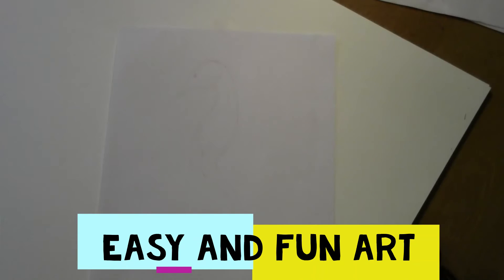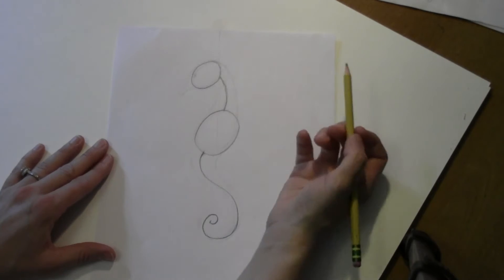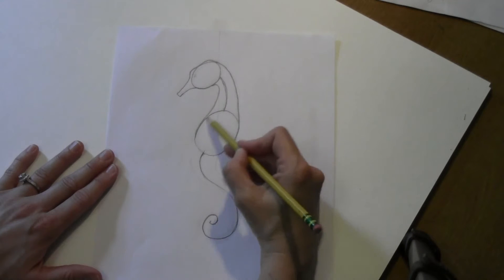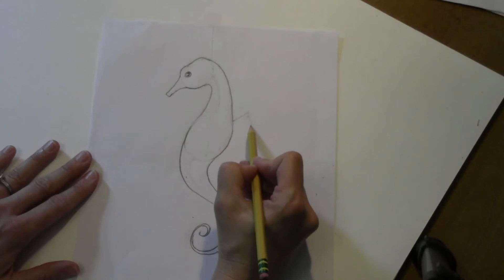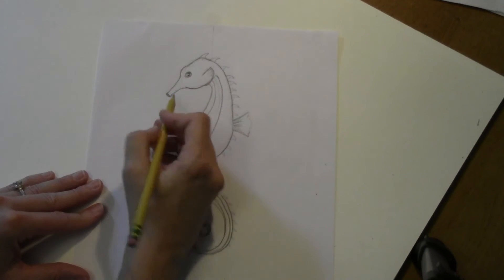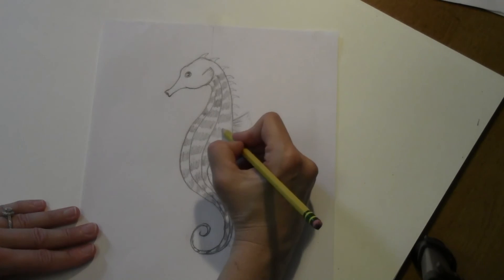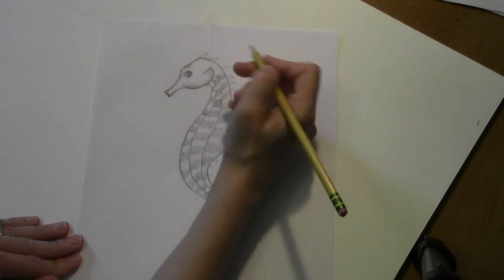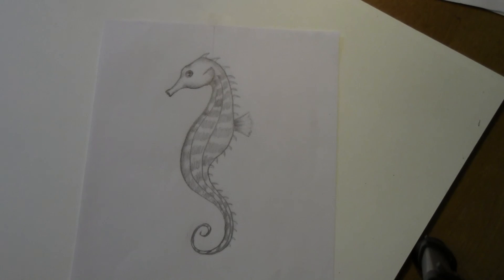How to draw a seahorse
This narrated video will show you step by step how to draw a seahorse. It is quick and easy for children and beginner artists.